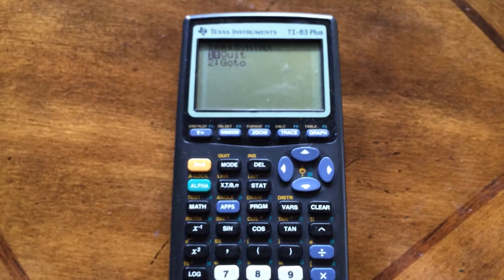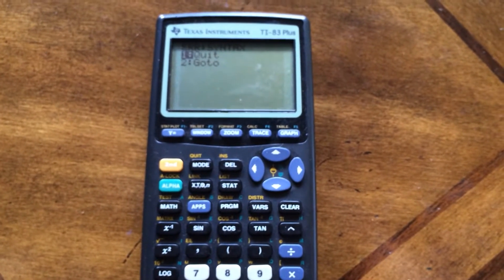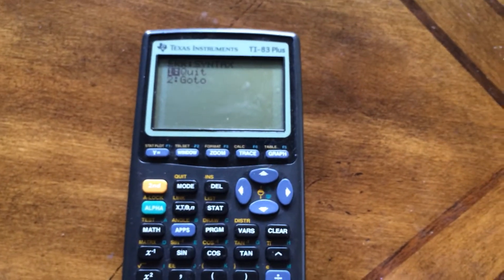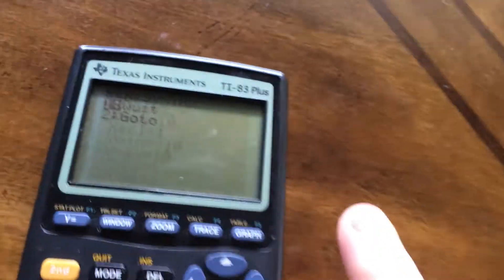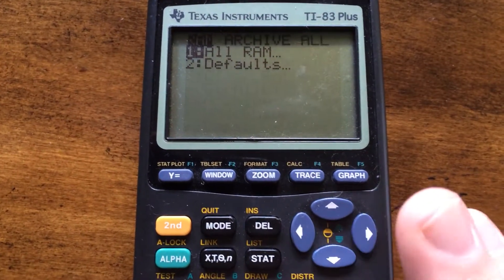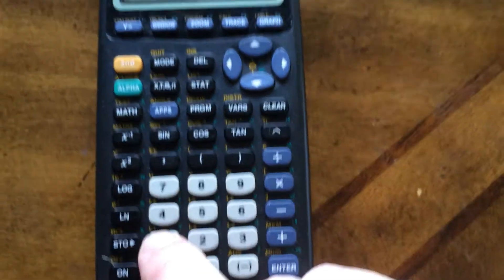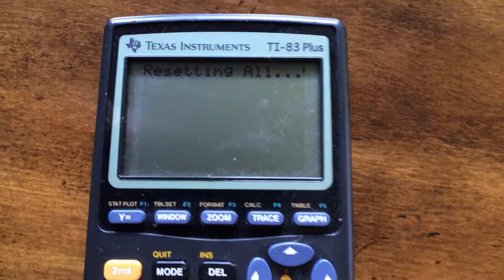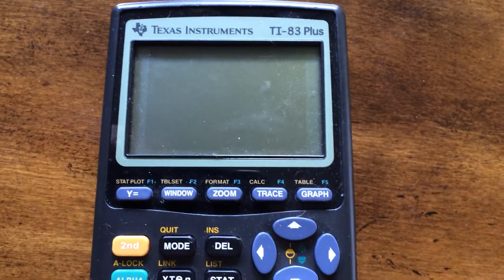Resetting a TI 83 and TI 84 calculator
This video shows the step by step process of resetting a TI 83 and TI 84 calculator. It is useful if wrong values are entered, keep on getting error messages or if you need students to clear memory by for an exam.